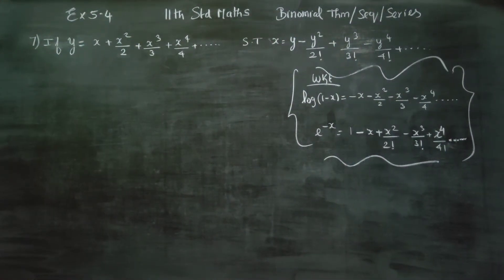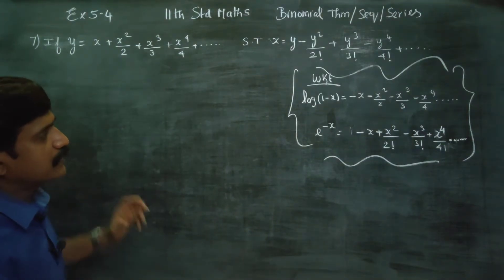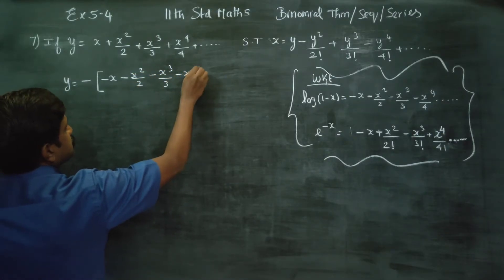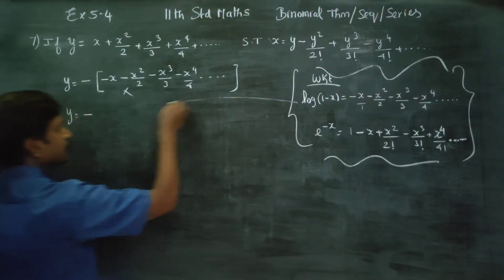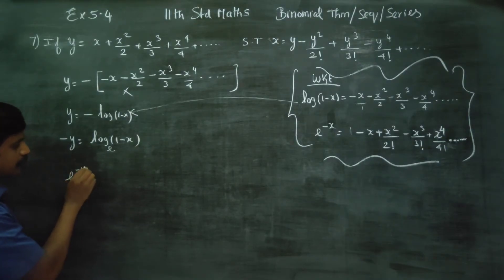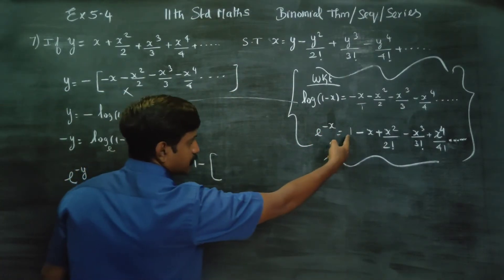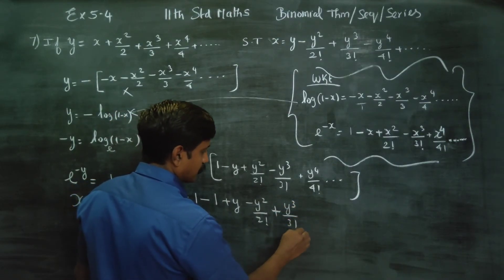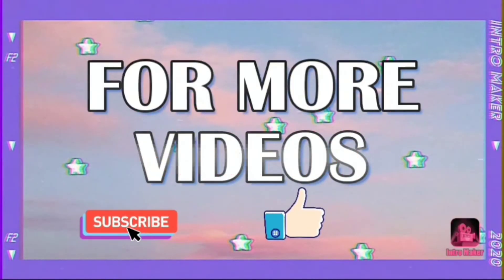11th Std Maths Ex.5.4(7) If y=x+x^2/3+x^3/3+x^4/5 ..then ST x=y-y^2/2!+y^3/3!-y^4/4!+....